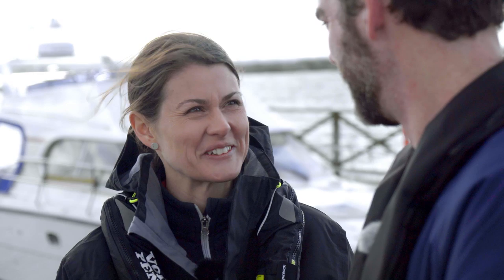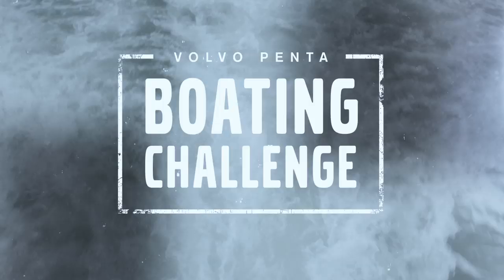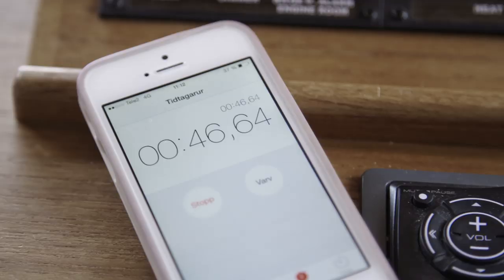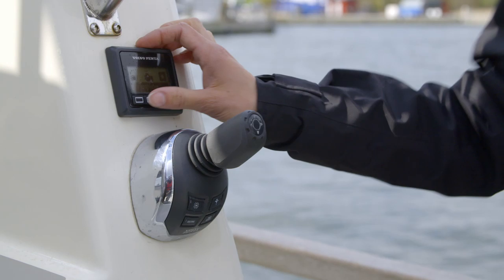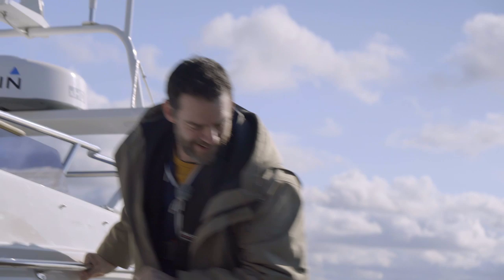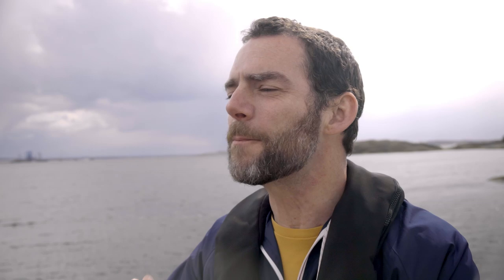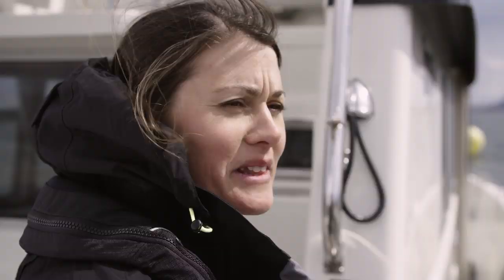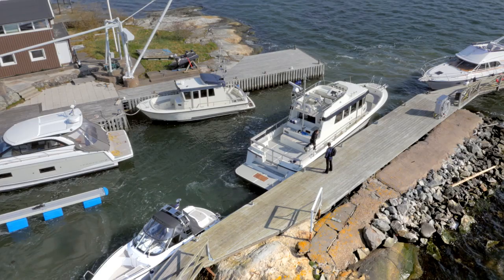Volvo Penta Boating Challenge Episode 3 – Worldclass joystick docking & driving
When we launched our first joystick with Volvo Penta IPS, it was an unique innovation: a propulsion system controlled by a joystick. Today we offer joysticks for many types of boats. In this challenge we get two boats to complete two different courses in a race against time. (Psst, there’s a surprise in the end).